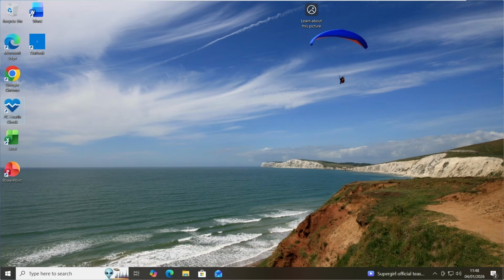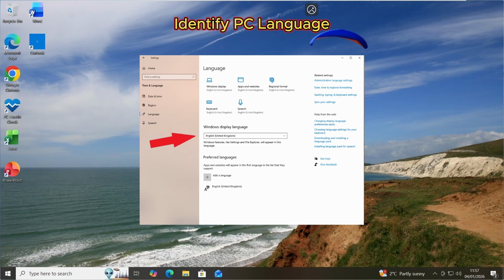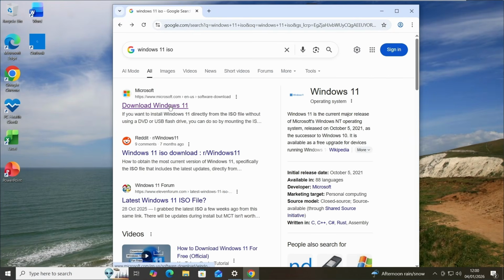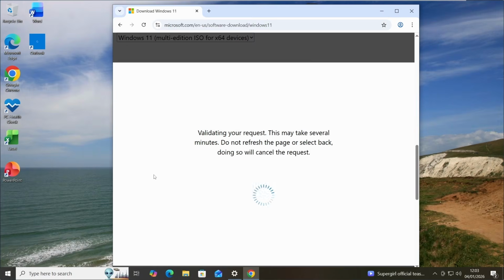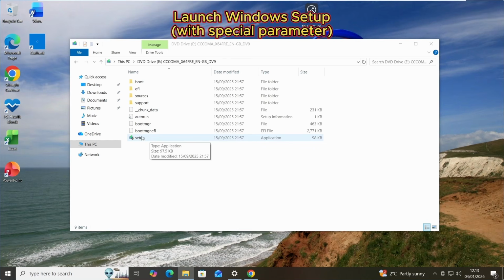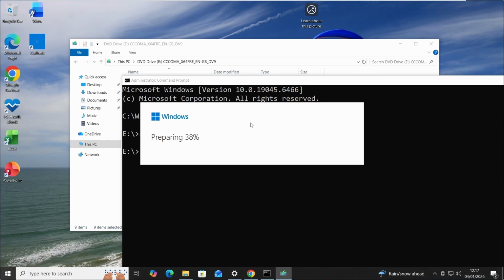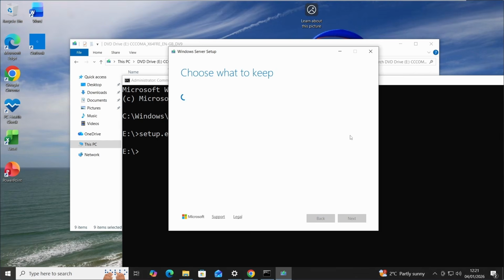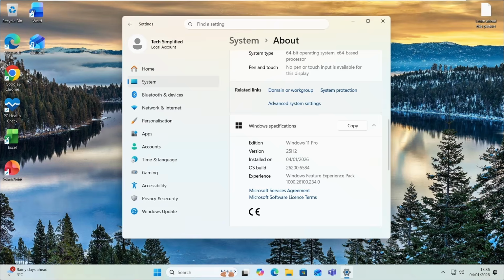Install Windows 11 on Unsupported PCs - 25H2 - Full Guide | Easiest Method | No Data Loss | No USB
In this video, I show the easiest and quickest way (currently, in 2026) to install Windows 11 on an unsupported PC without loosing your data and without needing a USB stick. This method uses just a single command. No Registry Hack needed.

I previously did a longer video on this. This is the shorter, straight-to-the point, that keeps all the key steps. This is perfect for beginners and advanced users alike.

List of commands:
X: (X is the drive letter of your mounted ISO).

setup.exe /product server (note the spaces)

cmd (for command prompt)

⏱️ Timestamps
00:00 Intro
00:25 Check PC compatibility with Windows 11
00:48 Backup Reminder
00:56 Identify PC Language
01:24 Download Windows 11 ISO
02:42 Mount Windows 11 ISO
02:52 Launch Windows Setup
04:07 Keep your Data
04:46 Conclusion

The 2 Best Ways to Install Windows 11 25H2 on Unsupported PCs (Full Tutorial - 2025 Guide):